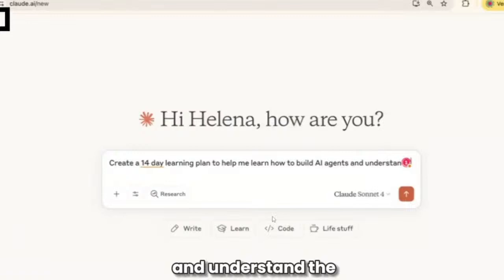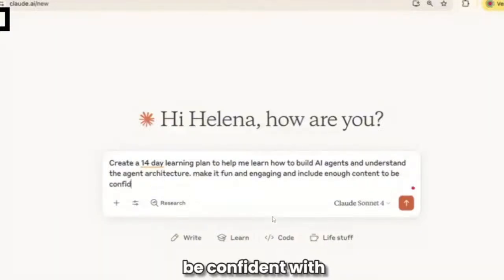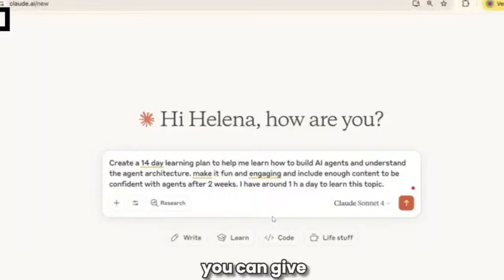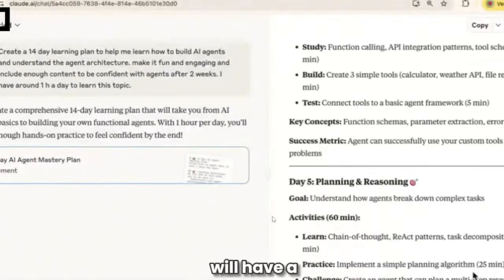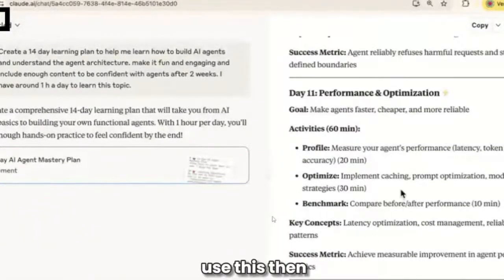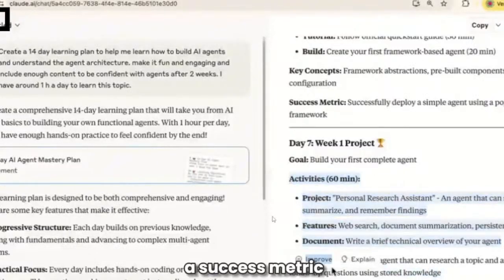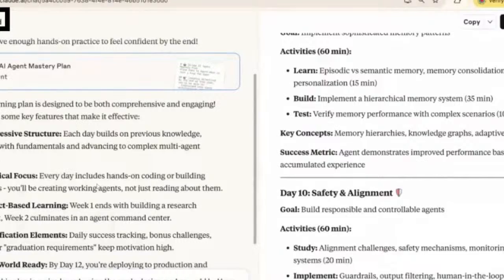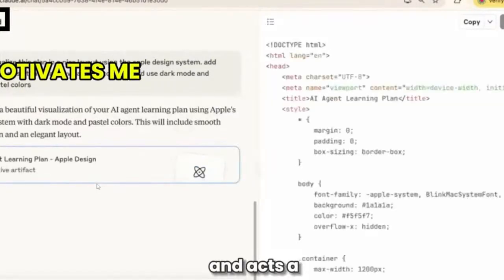Create Your Own AI-Powered Learning Plan in Minutes (Step-by-Step Guide)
Ever wanted to learn something new but didn’t know where to start?

In this video, I’ll show you exactly how to use AI to build a structured learning plan for any topic in just minutes.

For this example, I’m learning AI agent architecture,  a complex subject with lots of tools, concepts, and moving parts.
You’ll see how I:

- Ask AI to break down a topic into a 14-day learning plan

- Add hands-on exercises and real resources

- Build checkpoints to track progress

Turn the plan into a 2-week calendar for structure and flow

By the end, you’ll know how to build any learning journey with AI in minutes

Timecodes
0:00 - Intro
0:02 - didn't know where to start? Today I'll
0:11 - down complex topics. It can do it very
0:18 - learning how to build AI agents. I will
0:25 - to learn how to build agents within two
0:35 - learn how to build AI agents
0:45 - Make it fun and engaging and include
0:53 - to be confident
1:02 - I have around
1:13 - that she can better configure your
1:20 - enter and it will take some time.
1:48 - keep adapting it.
2:00 - success metric.
2:12 Apple design system. add buttons so that
2:24 - Okay, so this is an extra step and you
2:34 - bit like a um navigation route for me,
2:45 - really check what to do every day. Okay,
2:59 - of the videos I need to check, the
3:11 - been completed properly. And it also has
3:24 - this one. This is something useful to
3:31 -  day 11. Bye-bye.